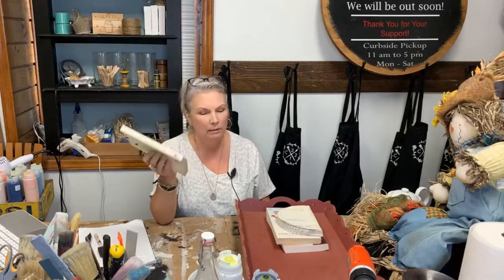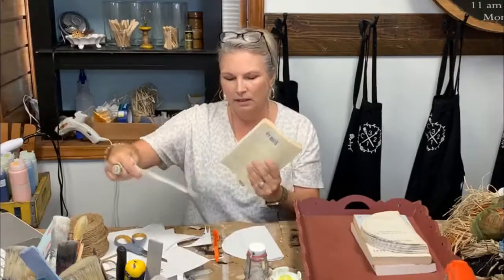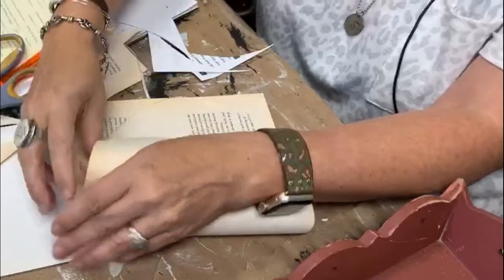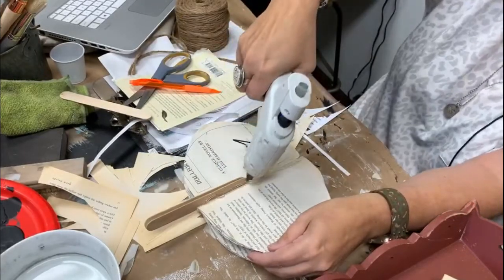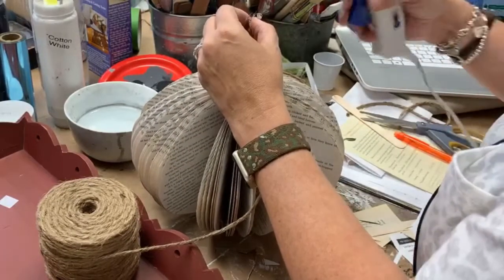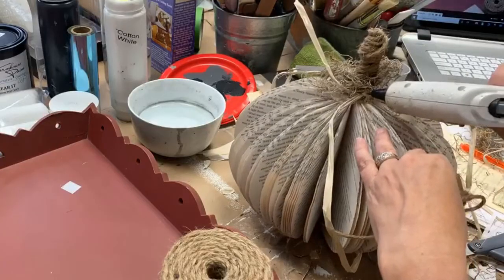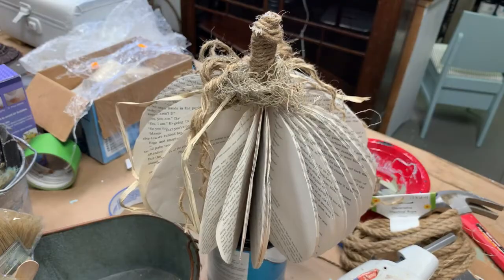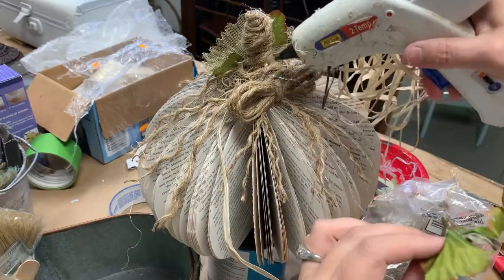How to Make Paperback Book Pumpkins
Hey ya'll, it's Wendy!
This is a fun how to video showing how to turn an old paperback book into a decorative pumpkin for a cute fall display.

xoxo,
Wendy